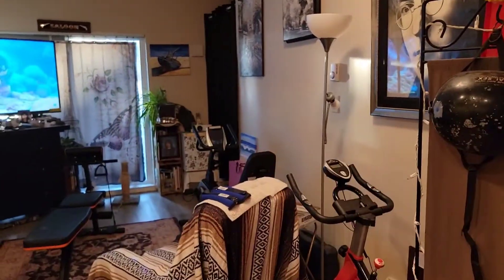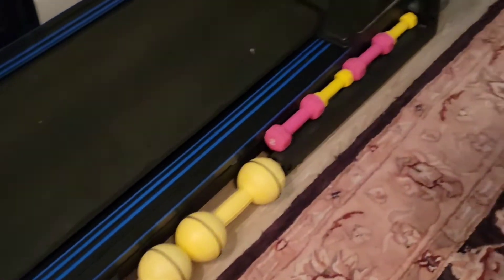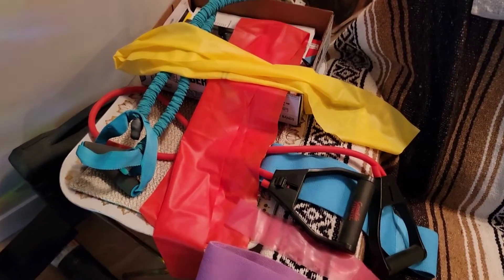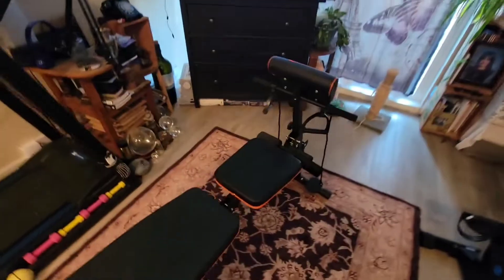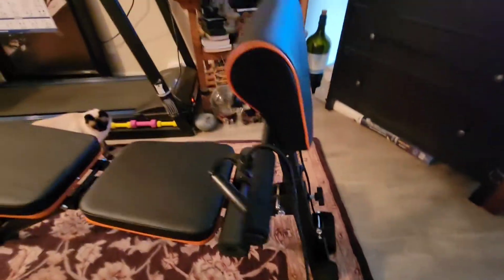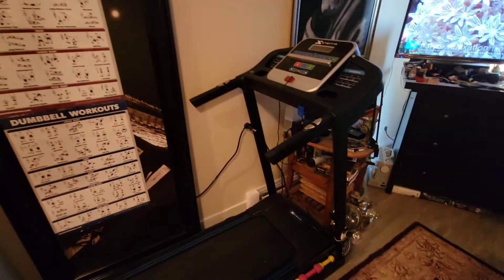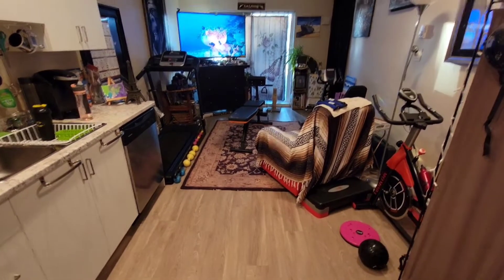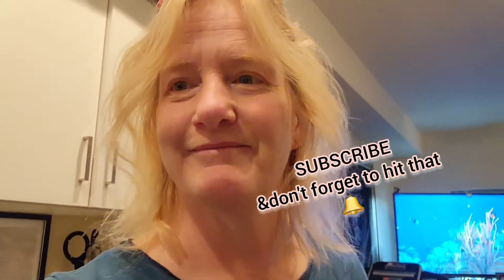Home Gym For A Tiny Home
Home workout gym for a tiny home or shared living space.

If you dont have enough space for a home gym in a room of its own, and you need to somehow incorporate the workout equipment in with your living space, then here is how I did mine up.

If you think your tiny home or bachelor's suite studio suite is too small for a home gym, you're absolutely wrong.

Here's my tiny bachelor suite and my complete home workout gym.